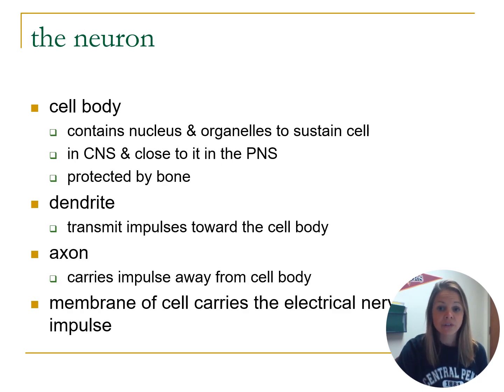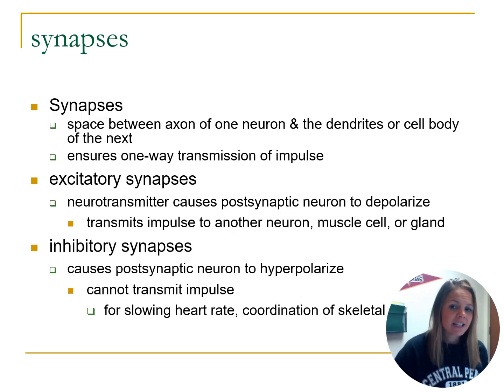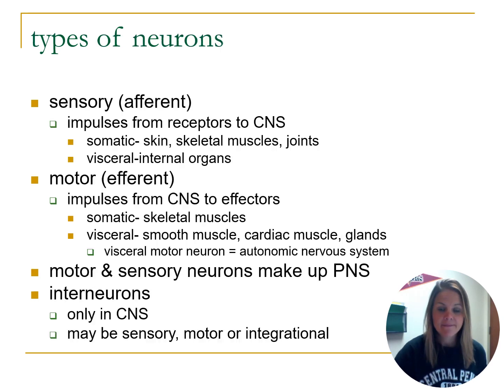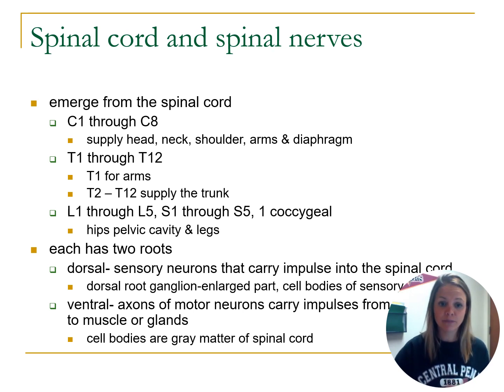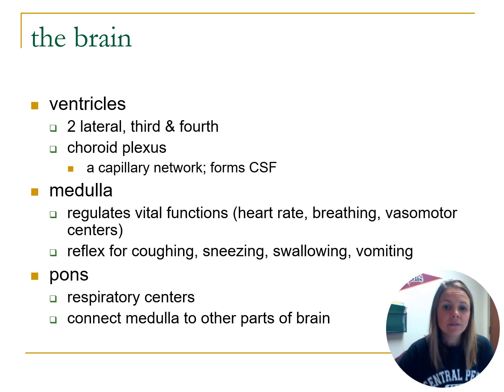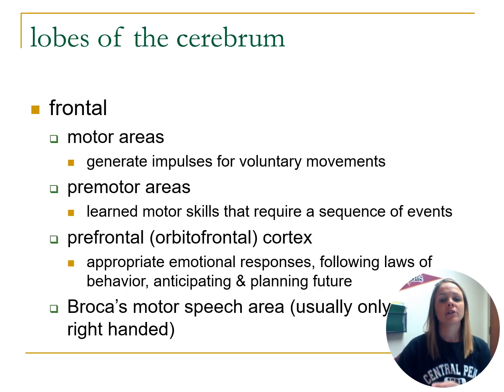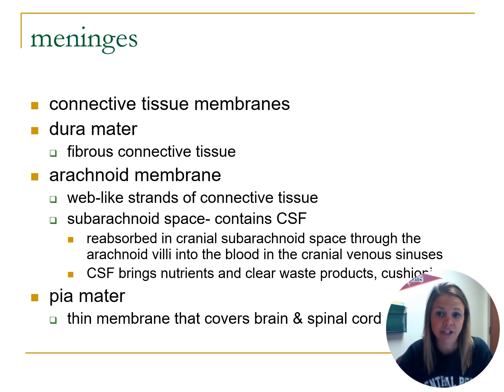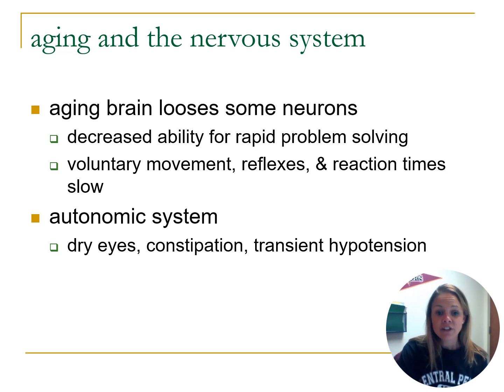The Nervous System PowerPoint video